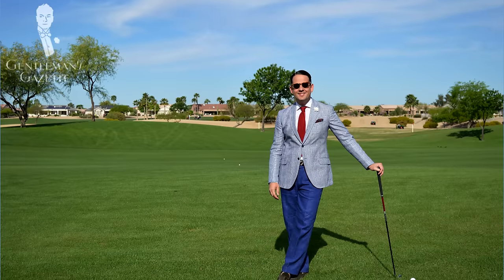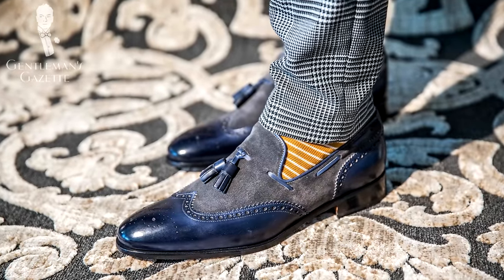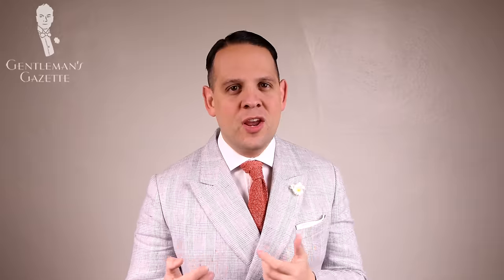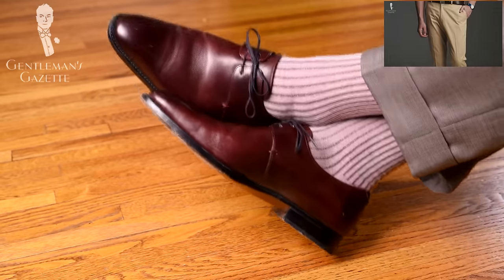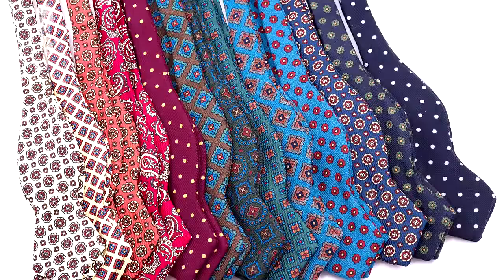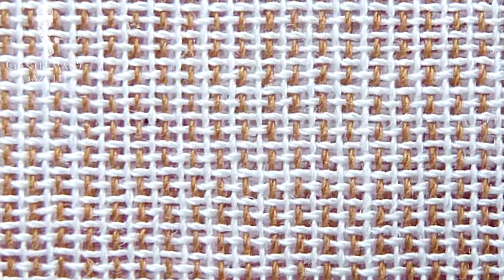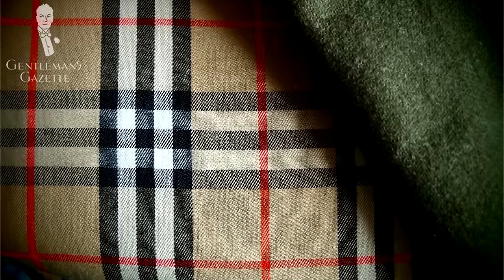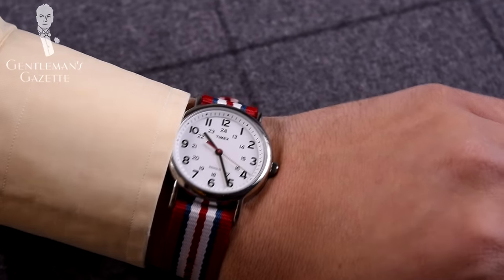14 Men's Spring Summer Wardrobe Essentials - Linen, Belts, Chinos & Much more - Gentleman's Gazette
Interested in the accessories I'm wearing? SHOP THE VIDEO:
1. Orange Red Mottled Knit Tie Cri De La Soie Silk
2. White Phlox Boutonniere Buttonhole Flower
6. Elegant Silk Knit Ties
7. Vibrant Silk Bow Ties

0:55 Loafers
Tassel loafer in a suede olive green is quite casual. It is wonderful to wear and combine with seersucker or cotton chinos. You can also get a tan loafer, something in brown, it is a little more classic. You could also go for penny loafers which are very versatile especially during the summer. It can also look great to have spectators in two tone colors or different materials such as suede and box calf.

1:48 Chukka Boots
Invest in is a pair of chukka boots that is unlined which is typical for spring. It is soft. It is slightly above your ankle but it's just a very cool look.

2:15 Shoelaces
It's a very small investment, but nothing changes the look of a pair of shoes as dramatically as just different color shoelaces.

3:00 Polo Shirt
Chance are you already have a white, a navy and a gray polo shirt in your wardrobe. And while those are versatile, if you want to spice it up a little bit, go with something that is vibrant.

3:29 Spring Sport Coat
Invest in a spring sport coat that can also be worn during summer time.

3:53 Chinos
A wardrobe staple for men because it can be worn to the office or dressed down and worn casually with a pair of boat shoes and a polo shirt.

4:09 Colorful socks
Use colorful socks. Colorful two-toned socks can easily be paired because of the two different colors. But they are not over the top and too strong that you just stand out

4:43 Belt
All woven belt with Richard yarns either all leather or mixed with cotton yarns is very elegant yet casual. The other casual belts to look into are fabric belts.

5:58 Neck Ties or Bow Ties
Because it is spring, you want something that's more vibrant that is louder and has a cool contrast with the rest of your outfit.

6:32 Open weave shirt
I really love it for spring time because it is open and airy. It has a crisp touch and air allows the air to flow through so you don't over heat.

7:29 Trench Coat
It's perfect for colder climates. It's also great for travel especially in darker colors such as black or navy, otherwise go with a traditional khaki color.

7:58 Harrington Jacket
If you don't want to wear a trench coat, go for Harrington jacket because it is also light weight and sometimes they come in reversible options.

8:30 Boutonniere
You see the nice beautiful flowers outside, sometimes you can just grab one and put it in your lapel and it looks awesome. The problem is, you rarely find those flowers, you don't want to steal them from someone. Often they wilt and sometimes the pollen even stains your clothes.

8:51 NATO watch strap
No matter what kind of watch you have, adding a fabric strap, just like a NATO watch will instantly transform it into a more casual looking spring-summer watch